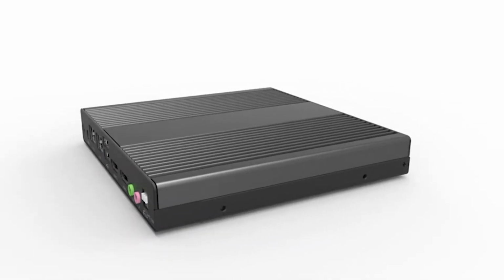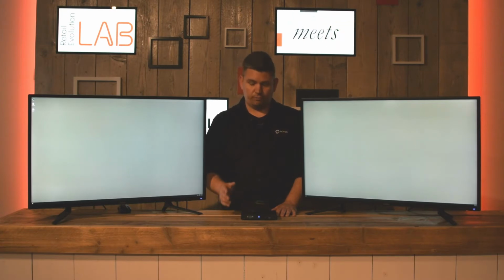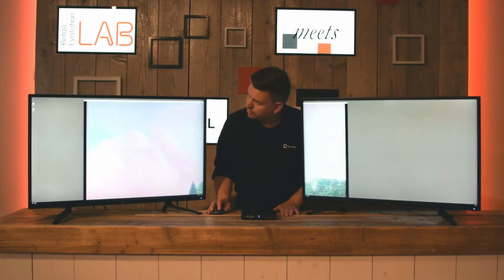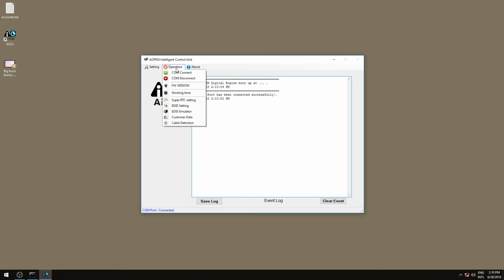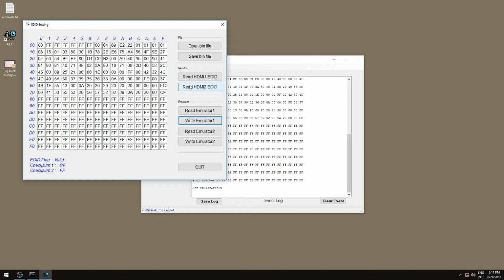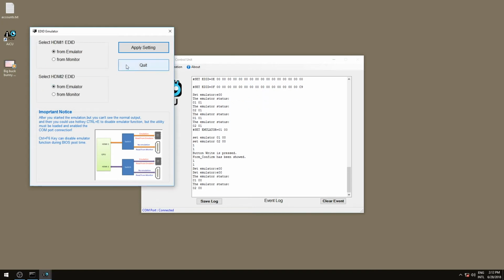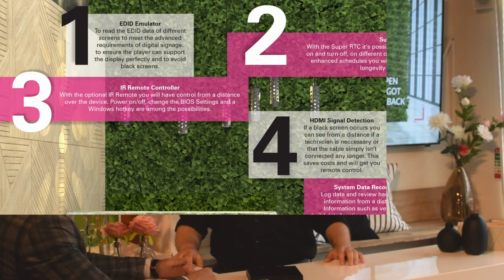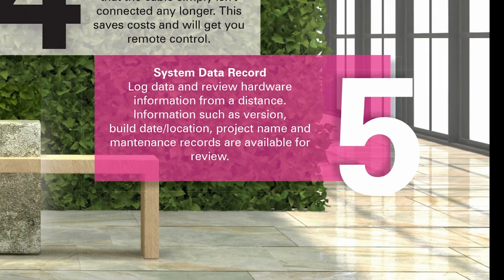Webcast Get control over your hardware Youtube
The AOPEN intelligent Control Unit for enhanced hardware control is the newest technology developed by AOPEN.